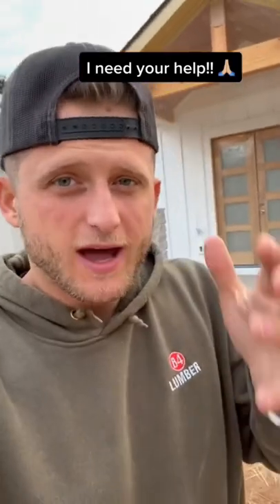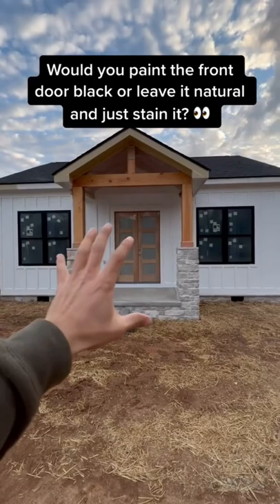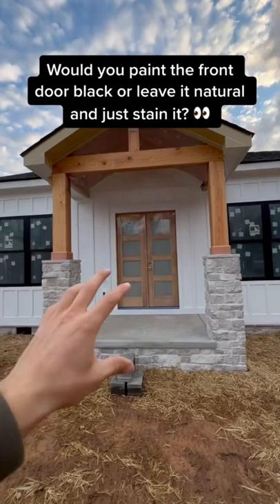I need your help!! Should I paint the door black or just stain it?